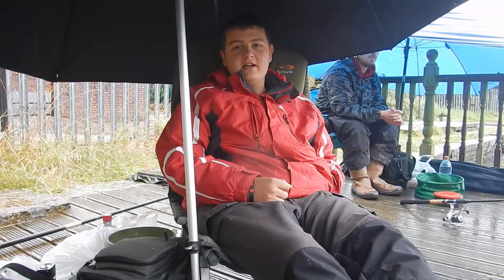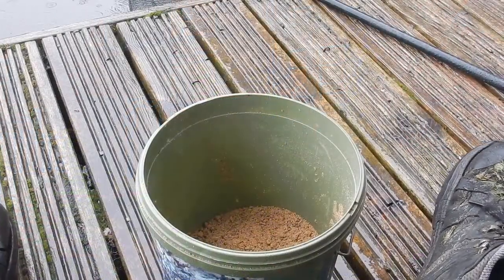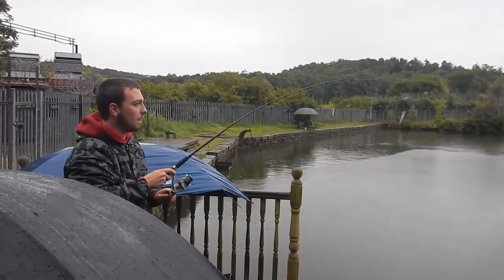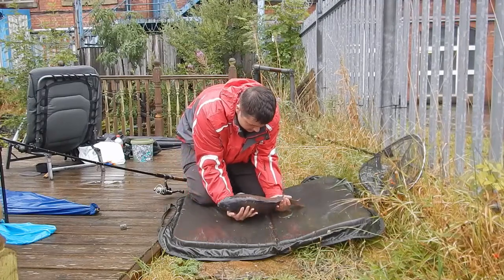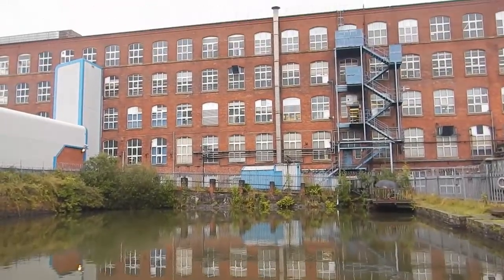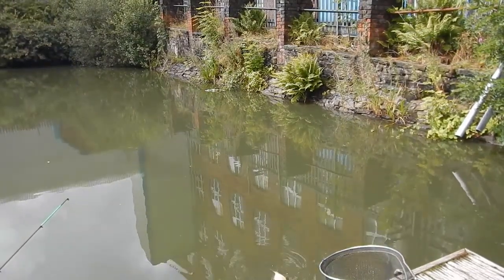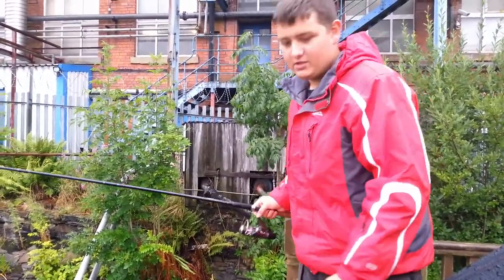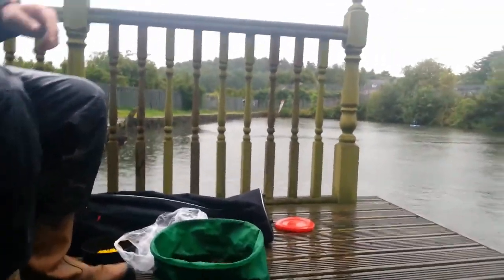Fishing For Carp On The Feeder #1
So we went fishing for carp and had a few bonus fish..despite the weather we did well..this took aprox 4 hours to edit so would be nice to see one of them like ratings or even a sub =D hope you enjoy...